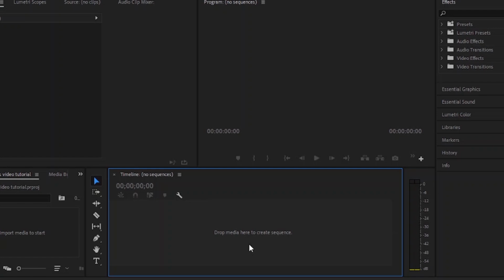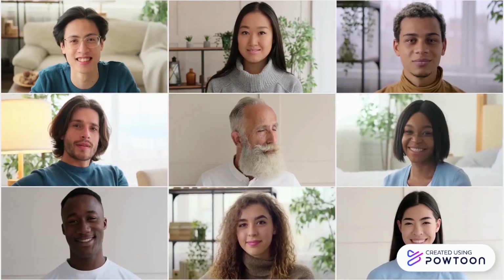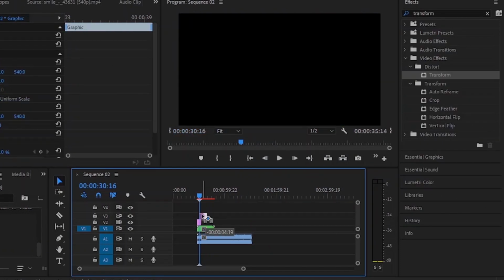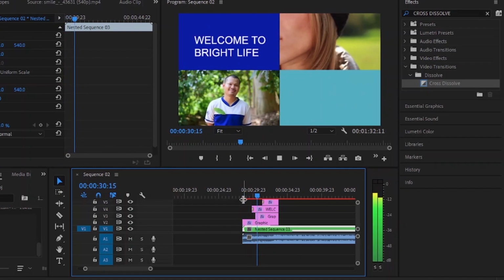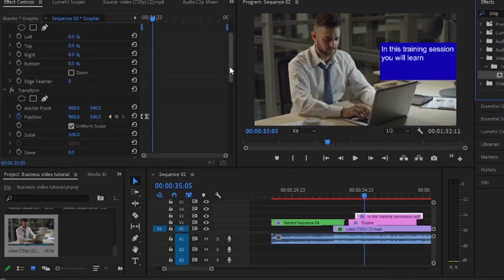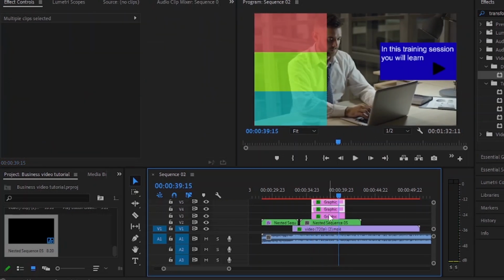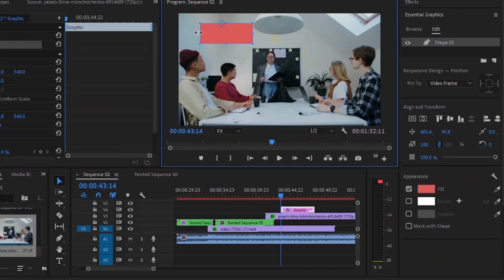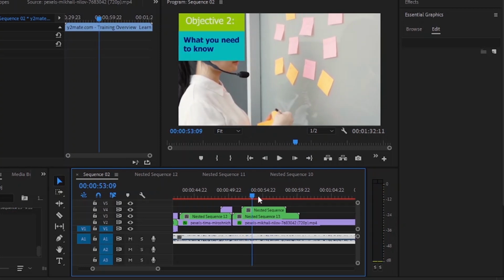How to Create a Motion Graphic Business Presentation in Adobe Premiere Pro (Tutorial)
In this Adobe Premiere Pro Tutorial, I show you how to create a Motion Graphic Business Presentation or Ad, I explain how certain elements in this video works and I also dive deeper in covering major steps in creating motion style videos or templates.

Question of the Day: Did you enjoy the tutorial? I'd love to hear your feedback! How did it go for you? Did you find it helpful and easy to follow?

I'm always open to discussing new projects and opportunities. Looking forward to hearing from you!

Thank you so much and make sure you don’t miss the next one!!